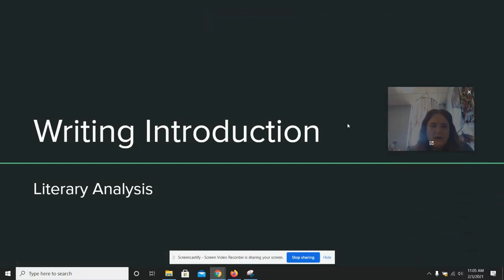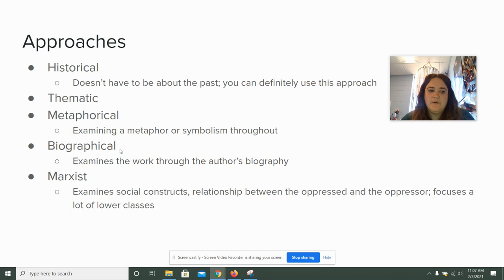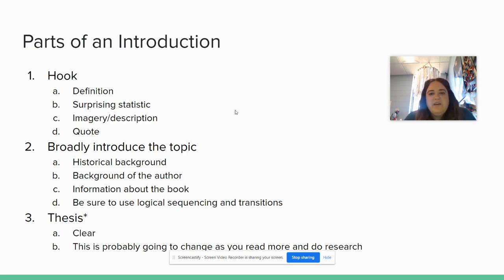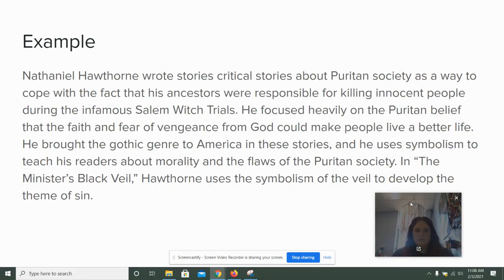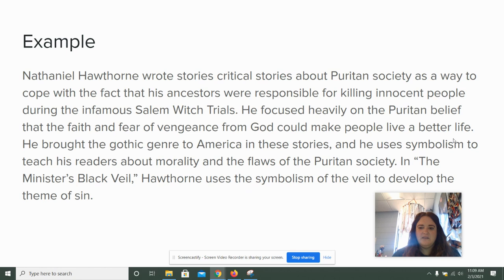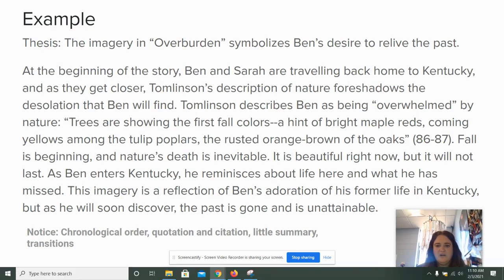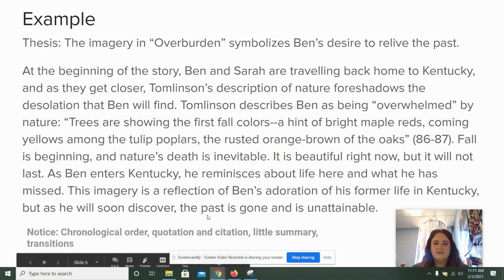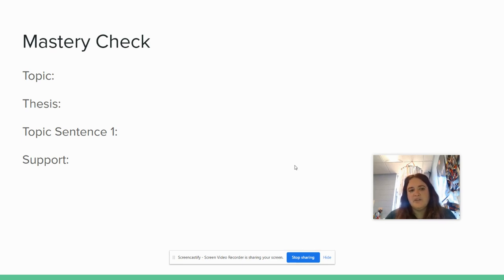Maus W2 Option 1